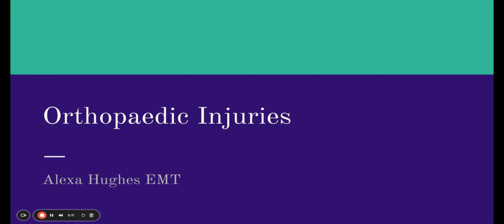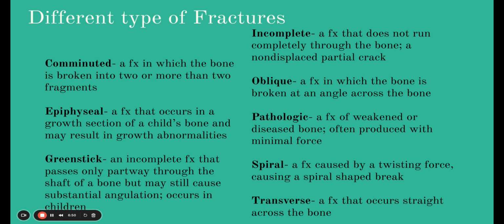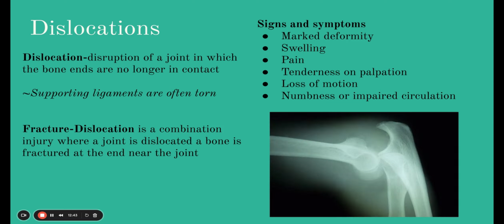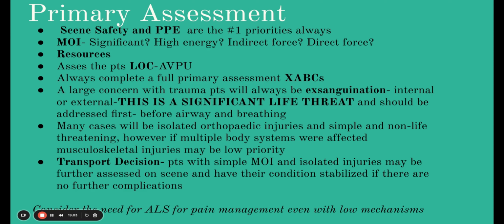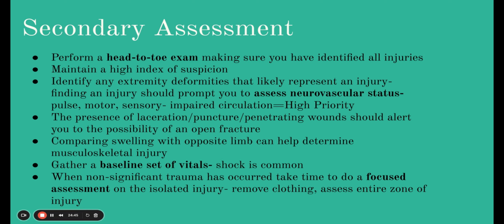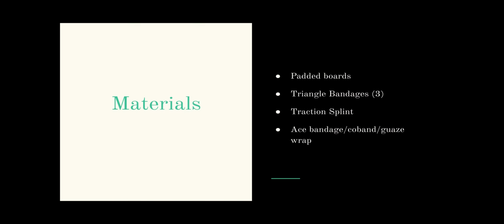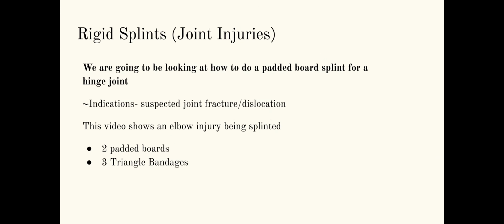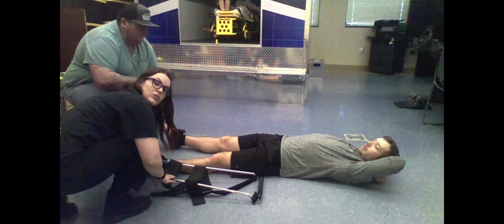45min Ortho Presentation